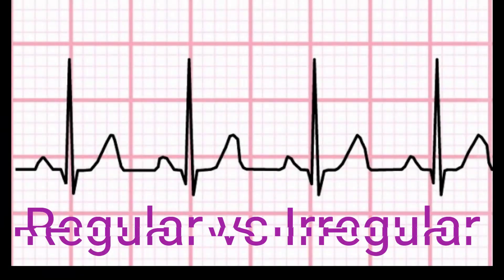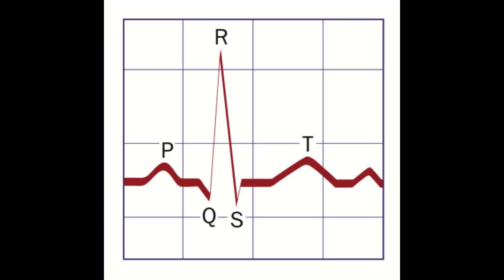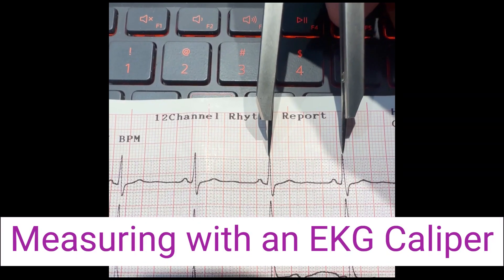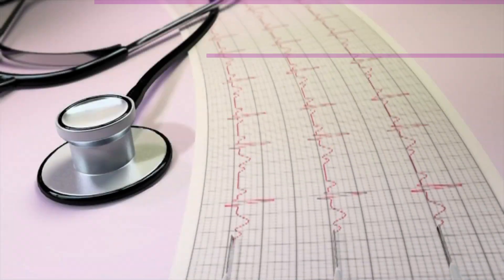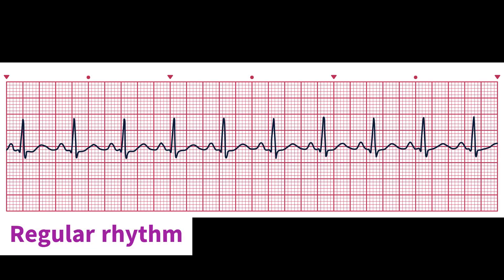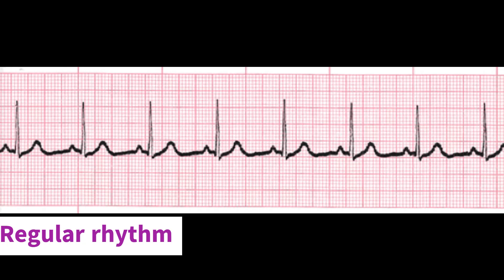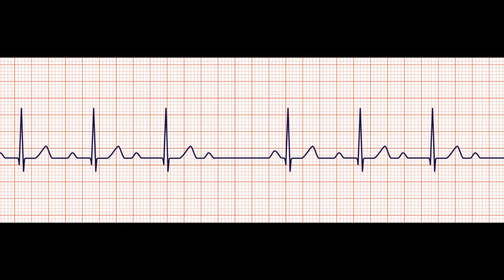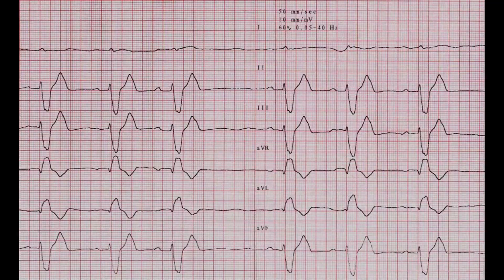Determining the Regularity of an ECG/EKG Rhythm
The regularity of an ECG rhythm can be affected by a variety of factors including heart rate, heart disease, and medications, so it is important to interpret the regularity of an ECG rhythm in the context of the individual's clinical history and other findings. It is important to note that a regular rhythm does not necessarily mean that it is a normal rhythm. A regular rhythm can still be due to an abnormal process such as sinus tachycardia or an artificial pacemaker.